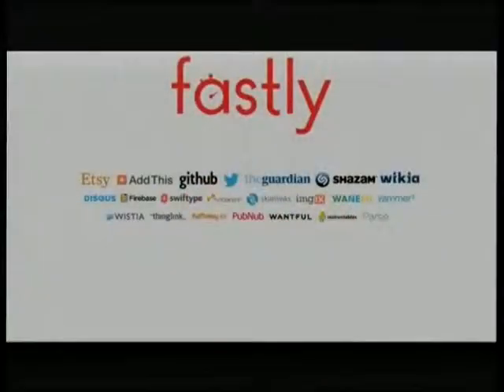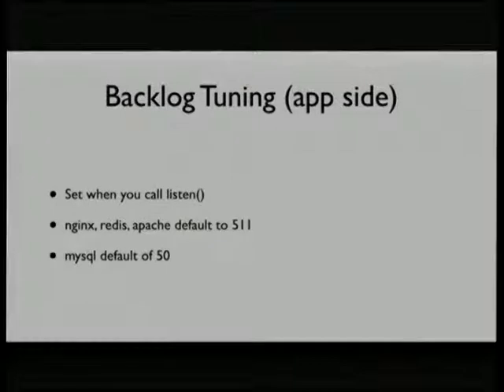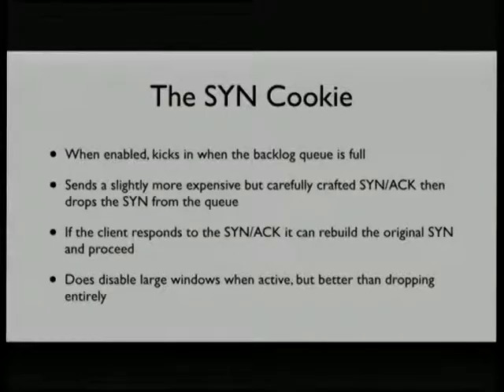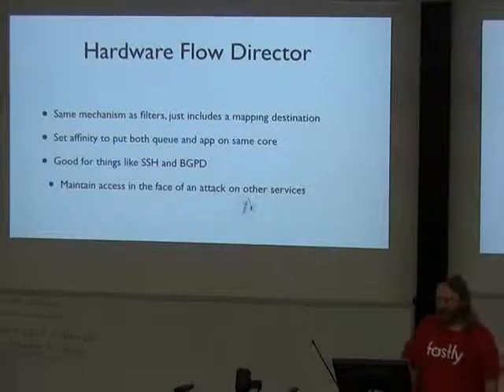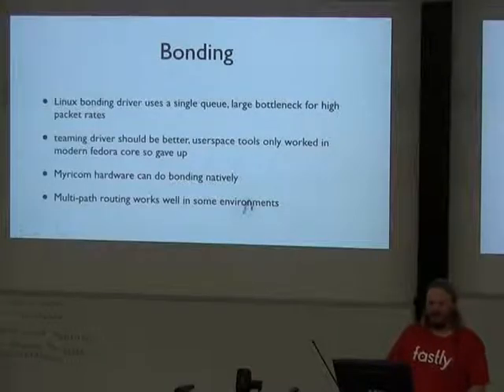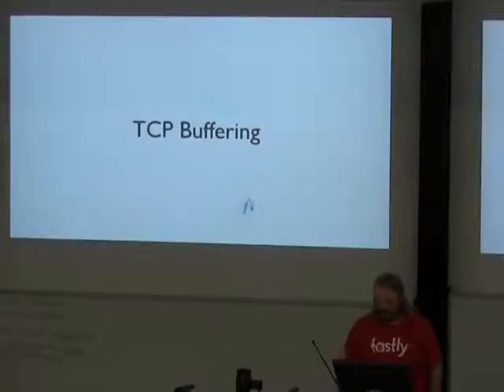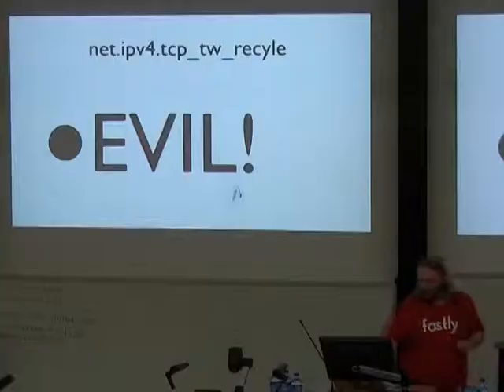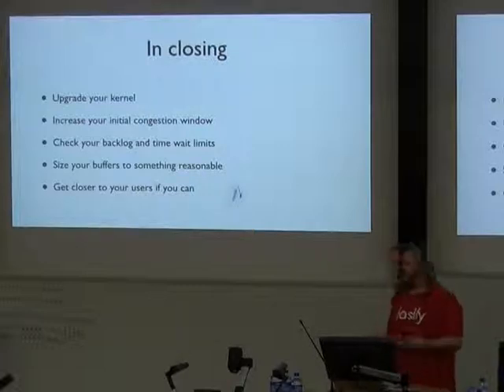[linux.conf.au 2014] TCP Tuning for the Web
TCP Tuning for the Web

Speaker: Jason Cook

The performance of the network underlying our applications can have a dramatic effect on the experience of our users. This session will cover tuning several aspects of your application and the underlying TCP stack to deliver solid performance over the public internet.

The topics of focus will be:

The accept loop and the pain of a dropped SYN
Tuning TCP Slow Start for short lived connections
What you can do at the host level about a DoS
TCP offload engines and the unexpected tradeoffs
TIME_WAIT and the worst advice ever
SSL, keepalive, and cheating the speed of light